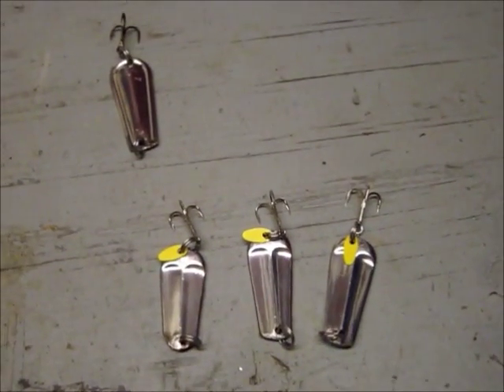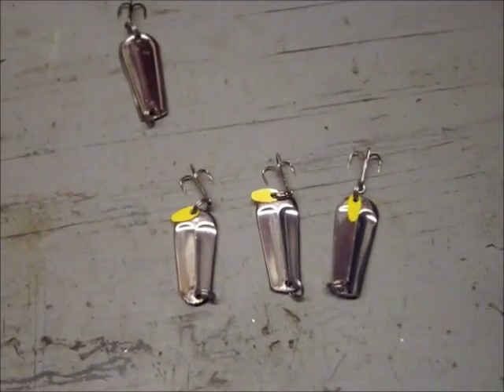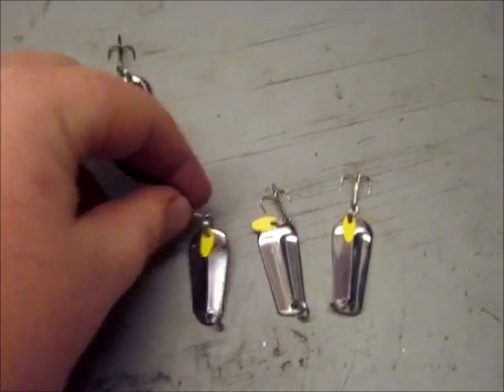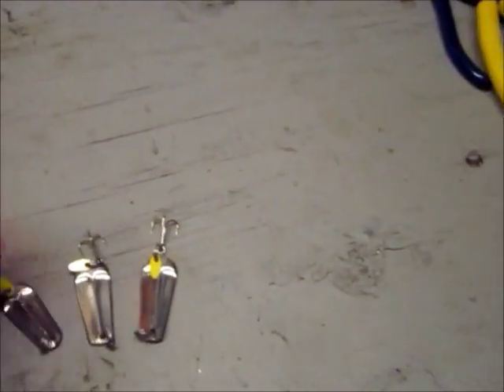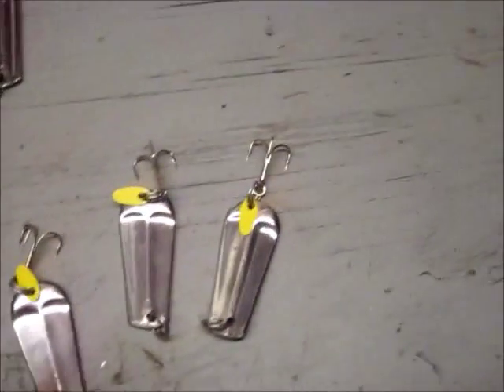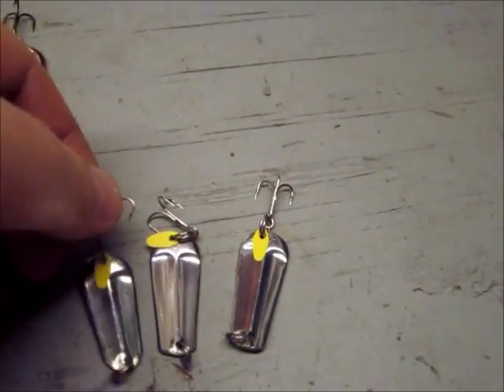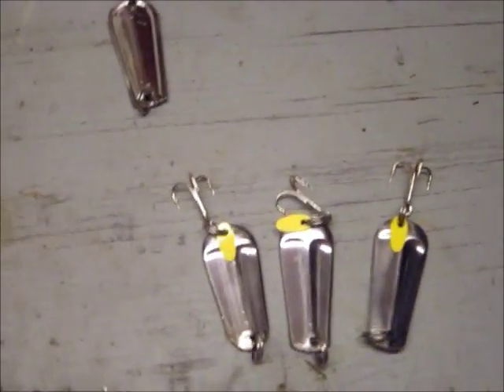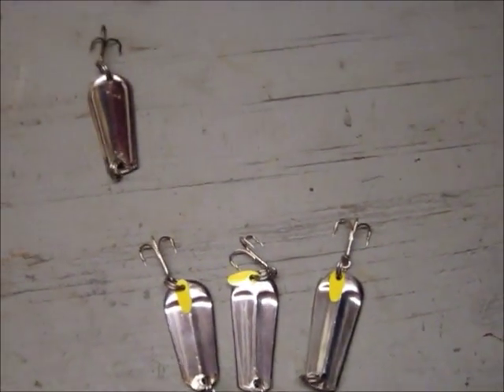Homemade Ice Fishing Spoons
cant wait to use them this season!